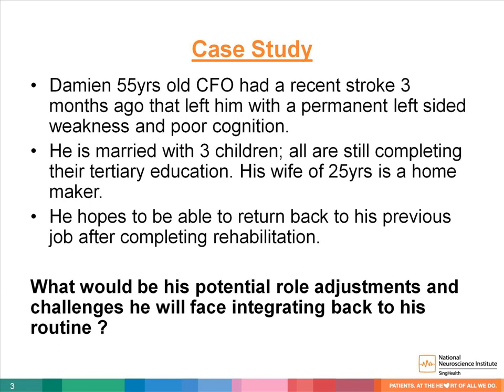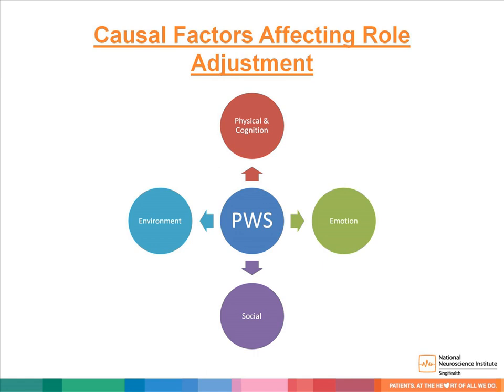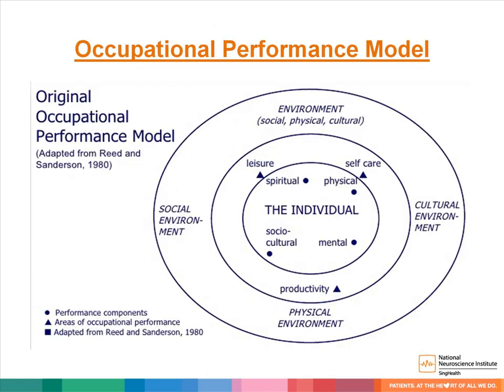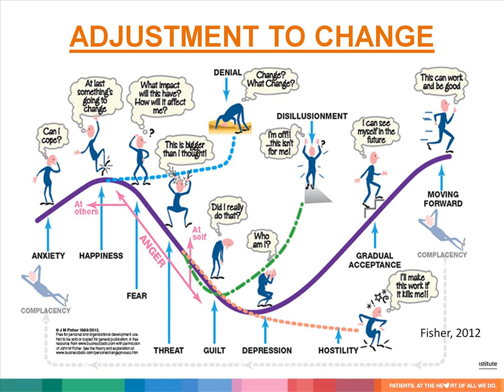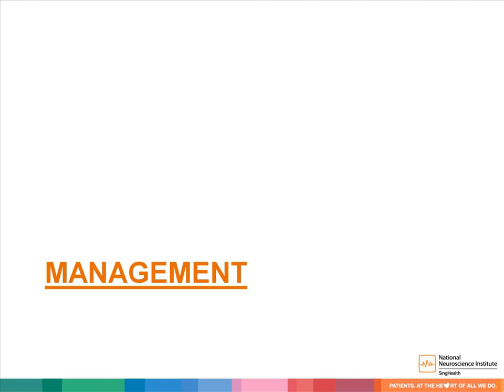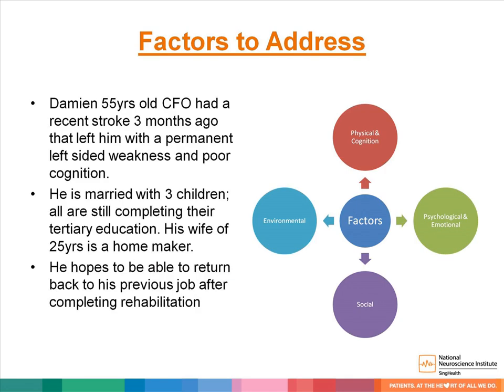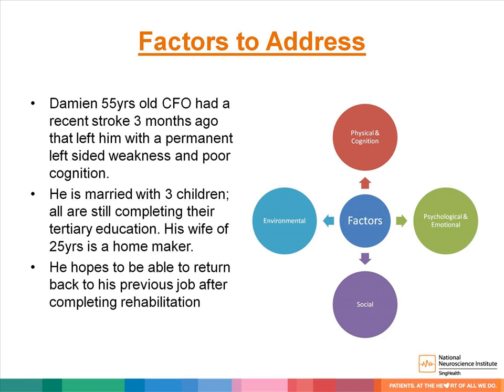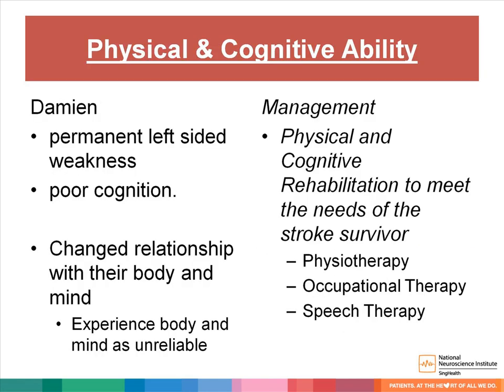Post Stroke Role Adjustment and Management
This is a Learning in 10 voice annotated presentation (VAP) on Post Stroke Role Adjustment and Management

Learning in 10 (LIT) Reviews is a collection of 10-minute, user-friendly video lectures covering topics in the United States Medical Licensing Exam (USMLE) Step 2CK examination. LIT Reviews can be used by medical students to supplement their lecture materials. LIT Reviews have been created by world-class clinical faculty and each video undergoes a peer-review process to ensure accuracy of information.